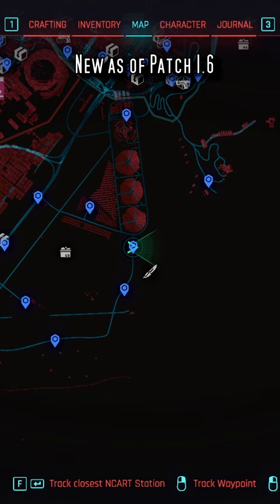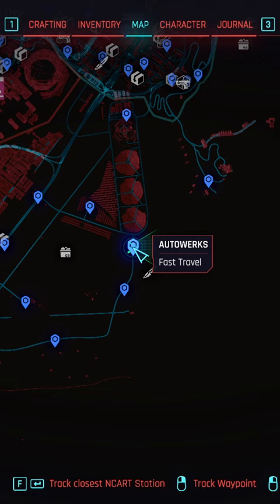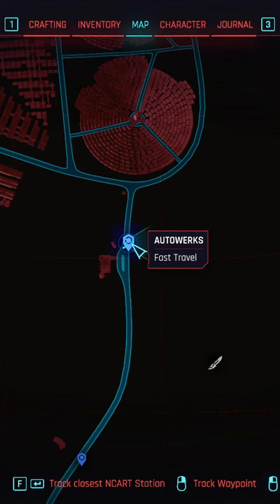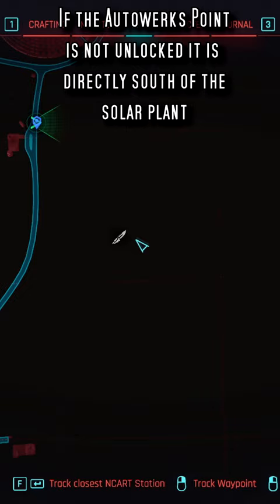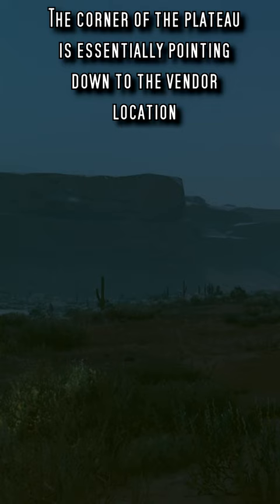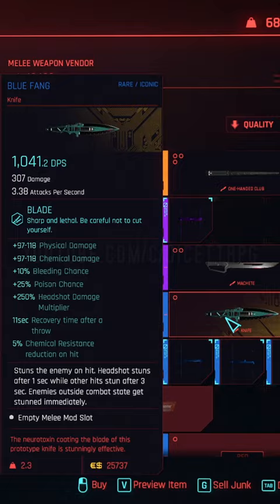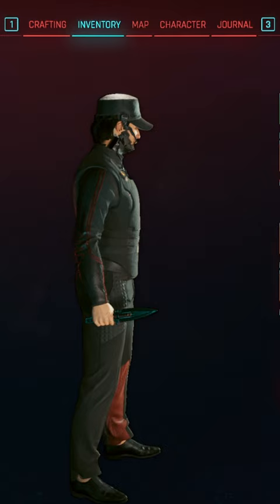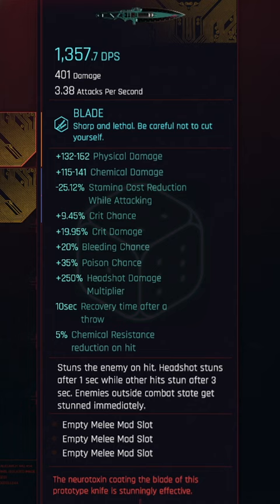Cyberpunk 2077's New Iconic Dagger, Blue Fang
I once ran a dagger throwing build back before 1.5 thanks to mods, I wish I had this thing back then due to my focus on poison.  It's not a super powerful weapons, but it's good to know it's there for collectors.